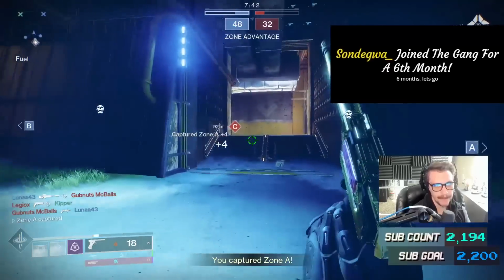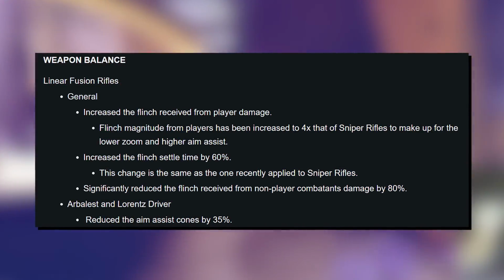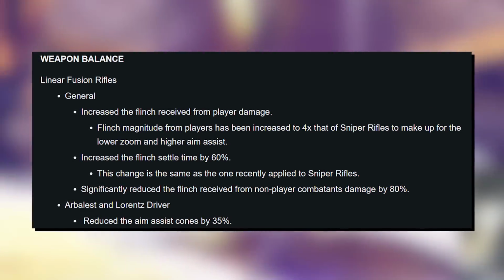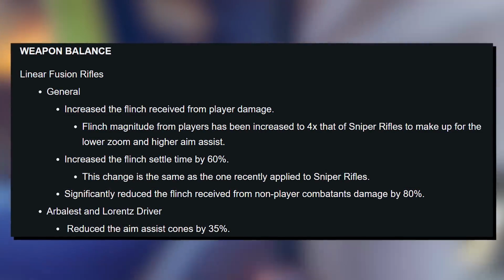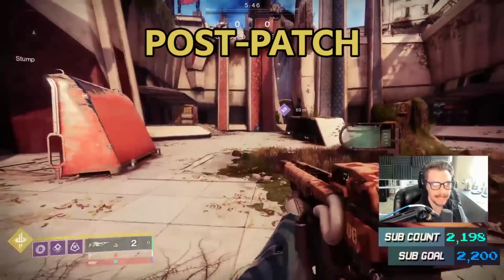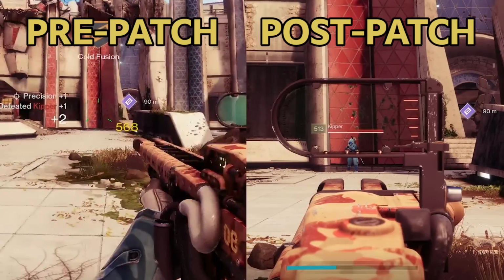Did Linear Fusion Rifles ACTUALLY Get Nerfed... ?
Big Destiny 2 News Today: the Linear Fusion Rifle Nerf just dropped.  I'm hearing mixed reports.  On one end, the Aim Assist nerf is 100% great.  The Flinch is a mixed bag - there's HEAVY flinch, but also a flinch cap?  But I don't yet know if this will be a problem in PvP...  testing continues on stream.
Shoutout to the LONG-BARREL Patreons, of which there are TWO: MELANIE & YAMI!!

★ CURRENT PARTNERS ★
SCUF Controllers!
ASTRO GAMING!